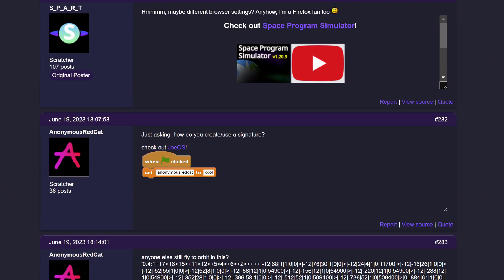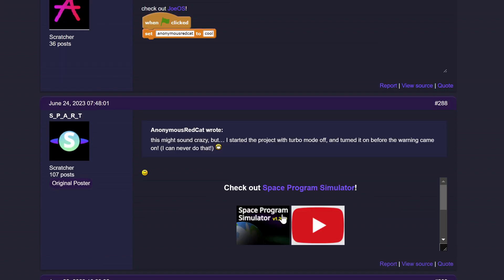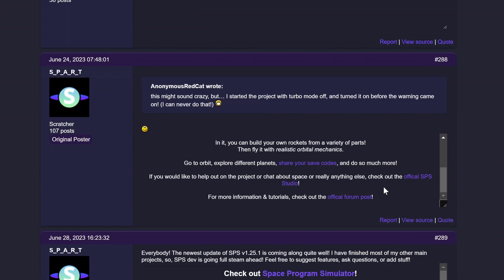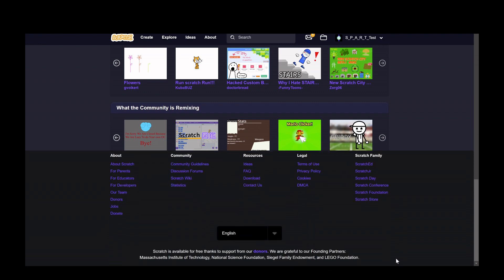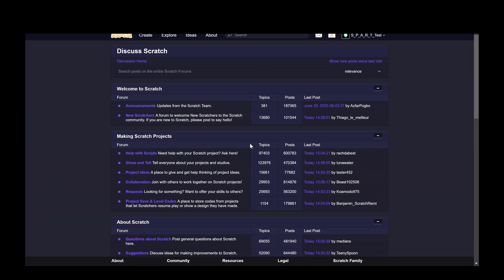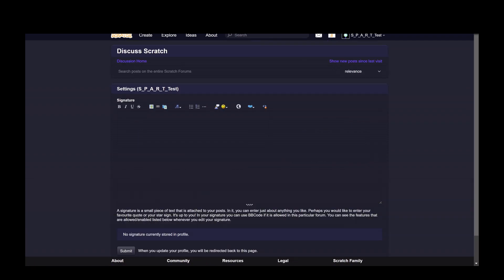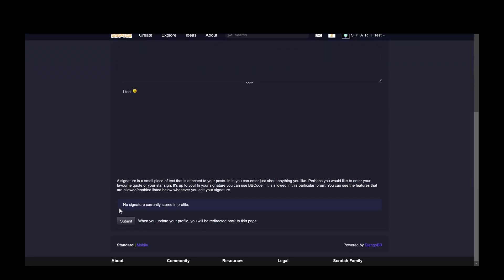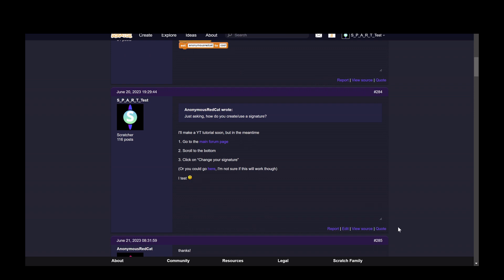How & Why To Use Scratch Forum Signatures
Easy way to add and change your Scratch forum signature!